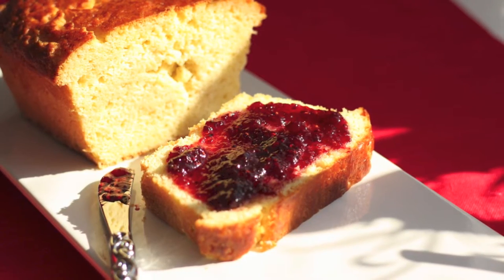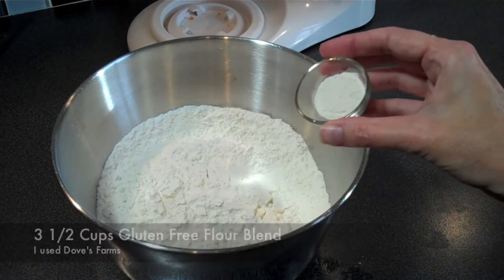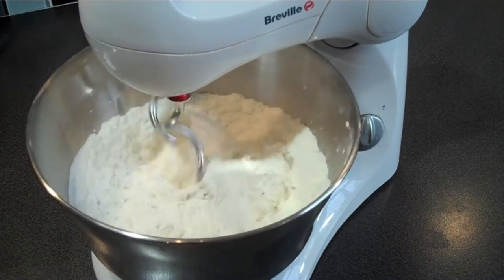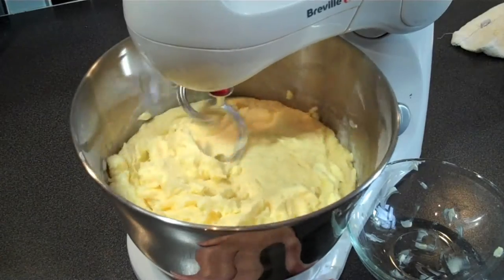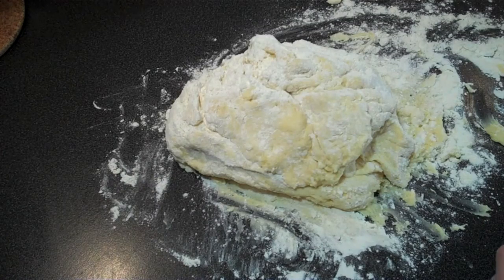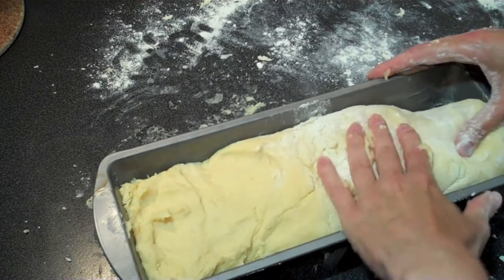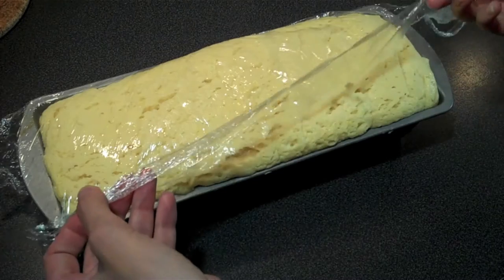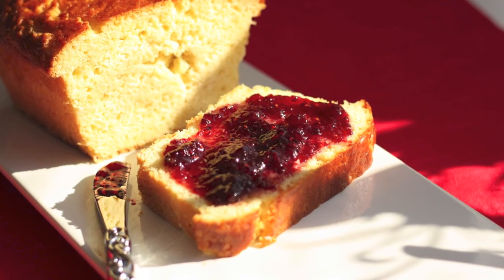How to make Gluten Free Brioche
This decedent gluten free Brioche bread is not for the faint of heart – with more than a cup and a half of creamy butter and seven eggs, this rich bread is a divine treat for those with a taste for pure luxury.

The egg and butter combination give this bread it’s rich and tender crumb and signature golden crust. It can be eaten with dessert or tea, but is also commonly used to accompany delicacies like foie gras, and pates. It’s also lovely when used in french toast.

Ingredients:
3 1/2 Cups Gluten Free Flour Blend
60ml (2oz) Warm Water
2 1/4 Teaspoon Active Dry Yeast
1/3 Cup Fine Granulated (Caster) Sugar
1 Teaspoon Xanthan Gum
7 Medium Free Range or Organic Eggs
375g (1 1/2 Cups) Unsalted Butter, slightly softened and cubed

Glaze:
1 Medium Free Range Egg
2 Tablespoons Caster Sugar

Combine warm water, yeast and one tablespoon of sugar together. Mix well and place in a warm spot for about 15 minutes, or until frothy.

Sift together the flour, Xanthan gum and sugar together in a mixing bowl. Pour in the yeast mixture and mix with the dough hook for 2 to 3 minutes. The mixture will still be quite dry.

With the mixer still running, add the eggs on at a time until you have a smooth dough. Mix for a few more minutes.

Add the butter, cube by cube while the mixer continues to run. The dough will become glossy and start to pull away from the sides of the bowl. The dough will be quite sticky at this point.

Cover the bowl with cling film and allow to prove in a warm, dark place for 3 hours, or until the dough as doubled in size.  Knock back the dough onto a lightly gluten free flour dusted countertop and knead again with your hands and a bit more GF flour until the dough becomes manageable – careful not to add too much flour however, as you want to keep as much moisture as possible in the dough.

If using Brioche pans, divide the dough into two and place a ball in each lightly greased pan. If using a standard loaf pan, simply place the entire ball in the greased pan.

In a small bowl, whisk together egg and sugar to form an egg glaze. With a pastry brush, brush the top of the loaf, being careful not to allow too much egg mixture to drip between the dough and the side of the pan as this can cause your bread to stick to the pan.

Cover with lightly greased cling film and allow to rise again, for another two hours. The loaf should be doubled in size.  Once again, carefully brush with egg wash one last time.

Bake in a preheated oven at 180C or 350F for 25-30 minutes. The bread will be done when it turns golden brown and sounds hollow when tapped. Remove from oven and allow to cool on a cookie rack.

This recipe was taken from World of Food Magazine and originally created by Hanna Mills, the Savoury Gluten Free Baker.

Smooth Going - Don Taylor